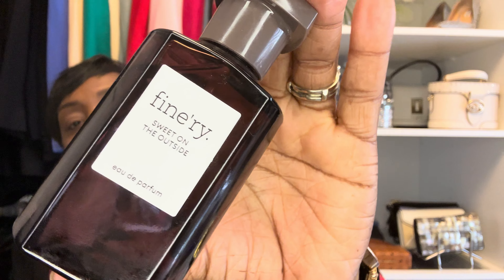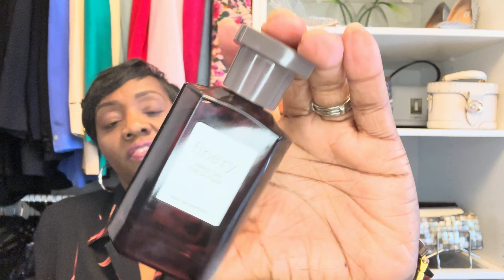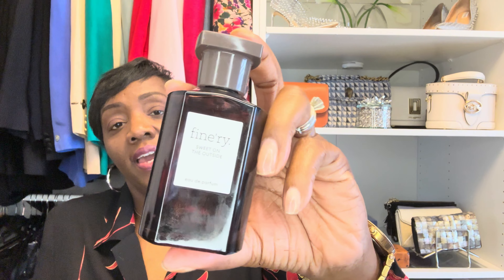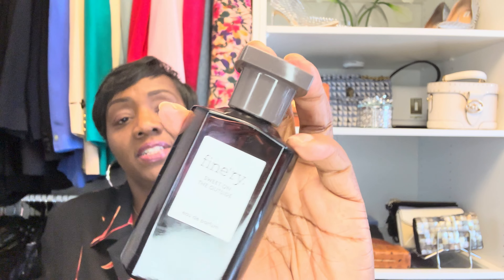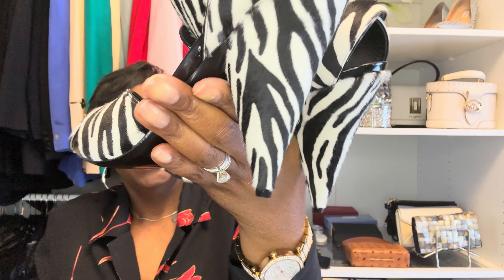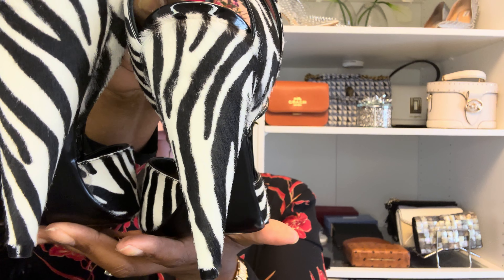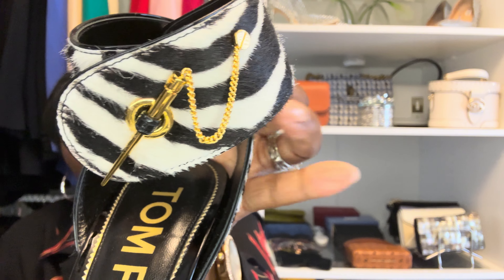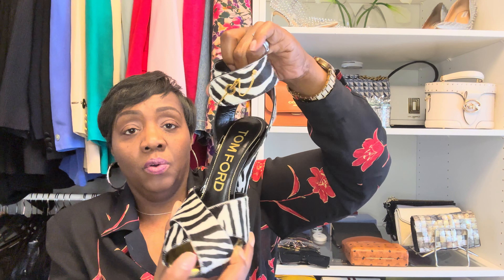No more thrifting?🫣. Retail purchases I’ve made!